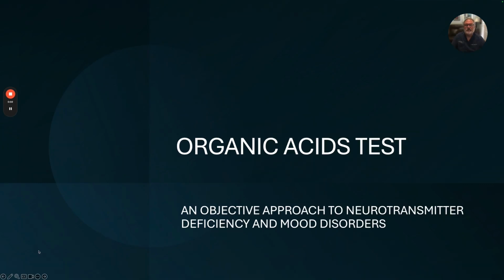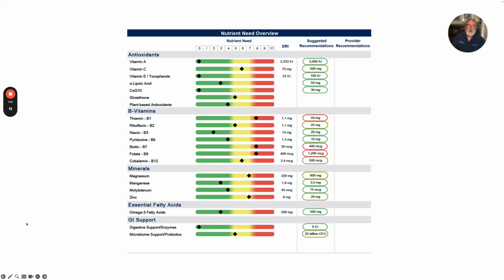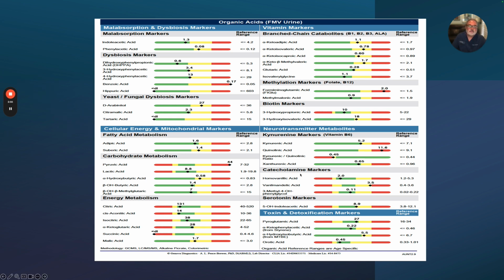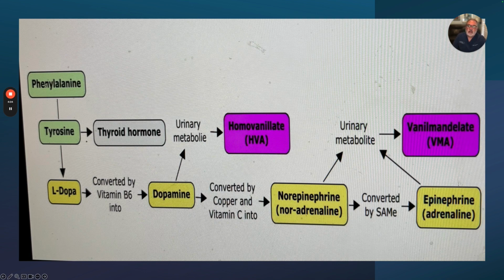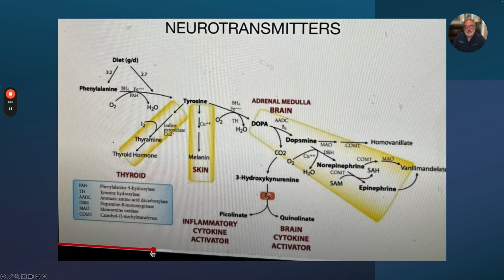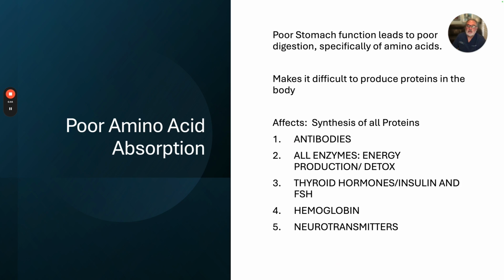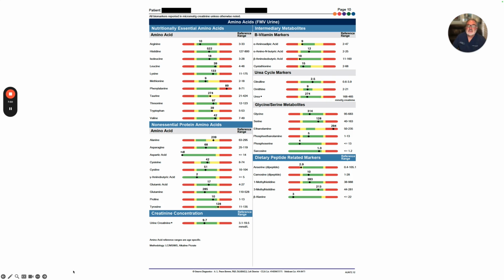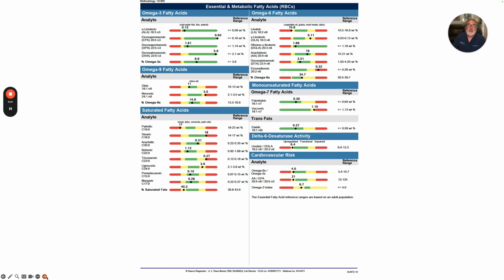Organic Acids Test Insights For Mood Disorders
Hi, I'm Dr. Michael Veselak. In this video, I delve into the Organic Acids Test, exploring how it uncovers neurotransmitter deficiencies linked to mood disorders. I discuss causes like GI issues, toxins, and genetics, and highlight key markers such as B vitamins, neurotransmitter metabolites, and amino acids. Understanding these insights can guide personalized interventions for improved mood and overall health.